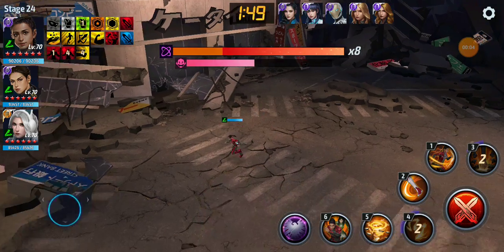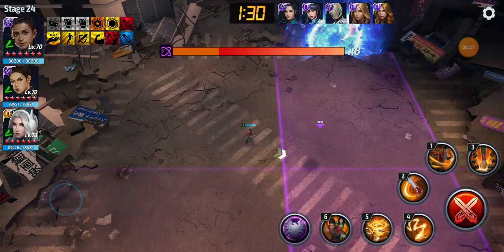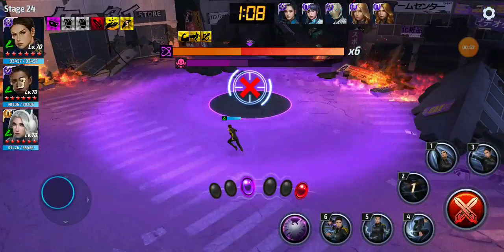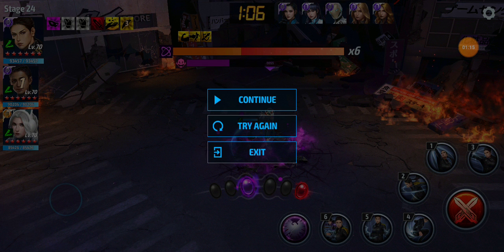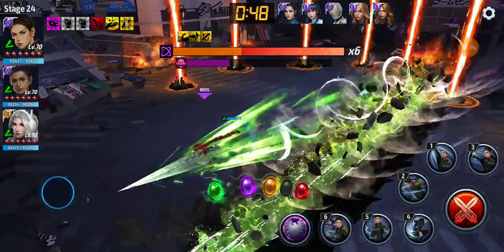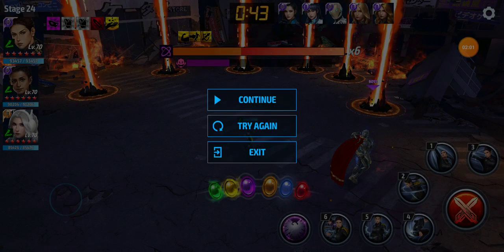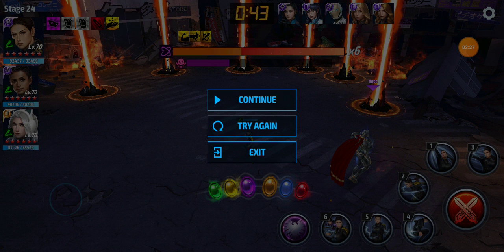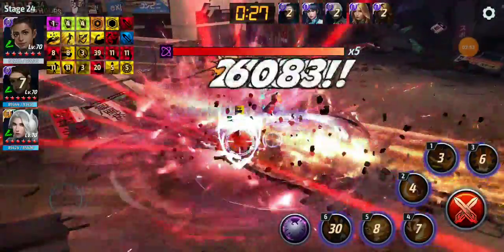Ultron optimization guide